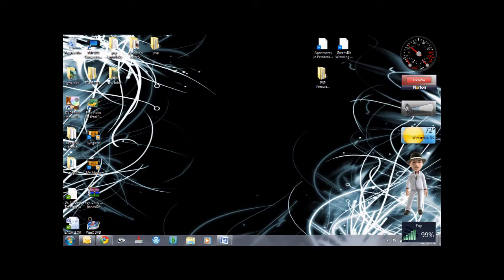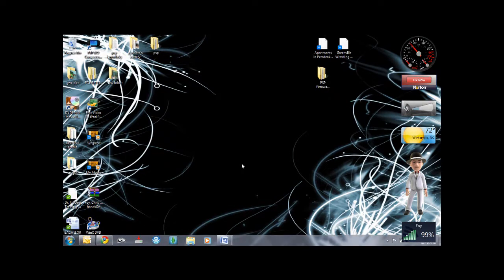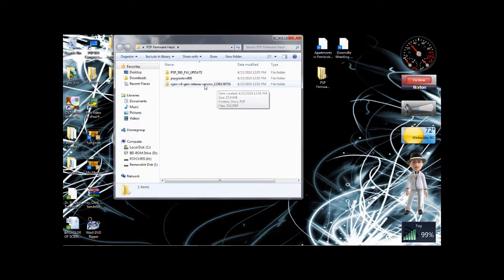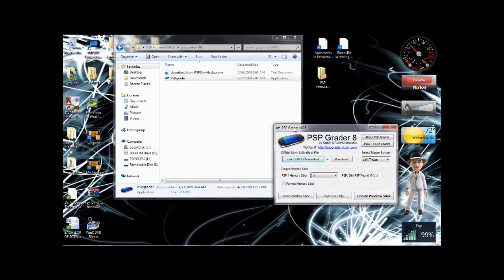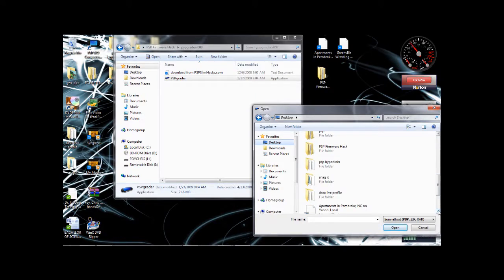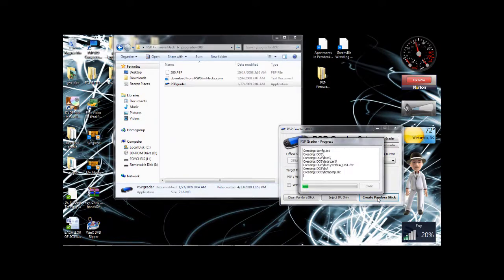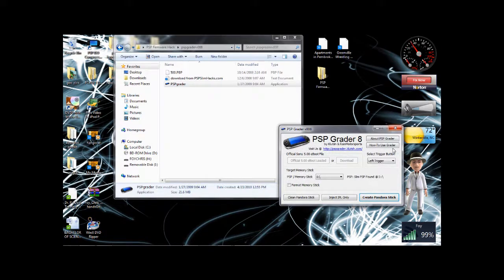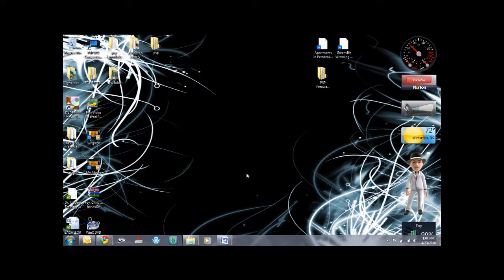Psp Magic Memory Stick - 6.20 downgrade to CFW.wmv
1. Download files and programs...

2. save files to desktop...
3. Connect PSP - (Put in USB Mode)
4. Open PSPGrader
5. Select ofw 5.0 (the file you downloaded)
6. Create Pandora Stick
7. To downgrade or upgrade your system, you will need a pandora battery, see my other video for the tutorial